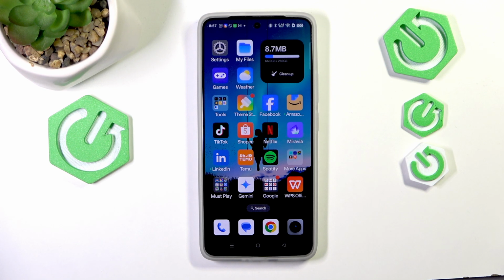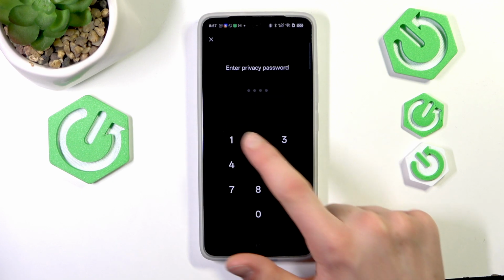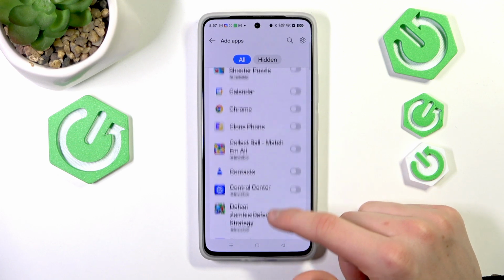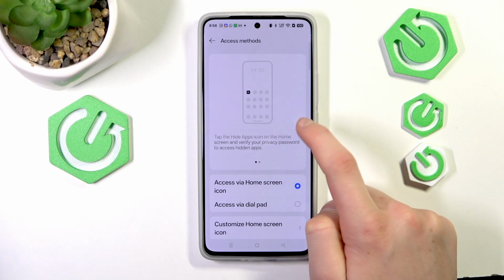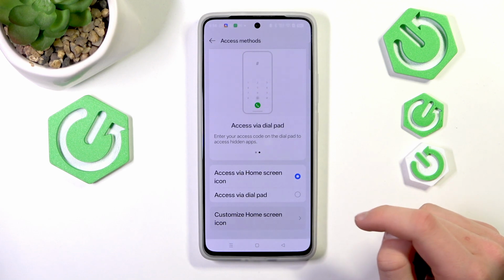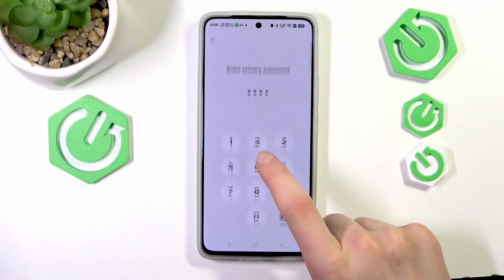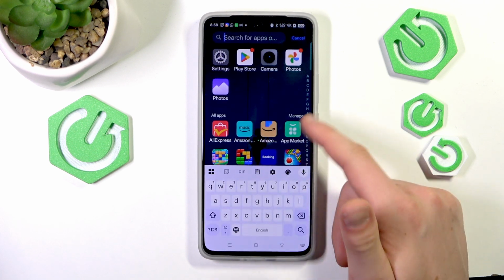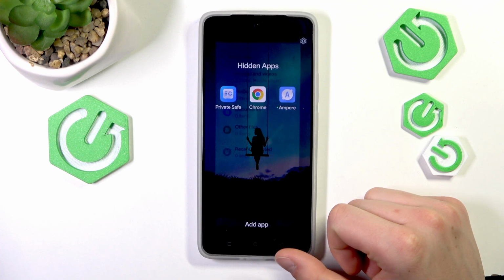REALME 14T 5G – How to Hide Apps on Your Phone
If you want to keep certain apps private on your REALME 14T 5G, this video will show you exactly how to hide apps on your phone. Learn step-by-step how to use the built-in settings to hide apps, set up a password or use fingerprint and face unlock for extra security, and manage your hidden apps easily. Whether you want to protect your privacy or simply keep your home screen organized, this guide will help you hide apps on the REALME 14T 5G quickly and safely. Discover all the options for hiding apps, customizing access methods, and keeping your information secure on your REALME 14T 5G smartphone.

How to hide apps on REALME 14T 5G?
How to set a password for hidden apps on REALME 14T 5G?
Where to find hidden apps on REALME 14T 5G?

0:00 Introduction
0:07 Open Settings and Search for Hide Apps
0:20 Set Password or Use Fingerprint/Face Unlock
0:35 Select Apps to Hide
0:50 Customize Access and Home Screen Options
1:10 Manage Hidden Apps and Change Settings
1:30 How to Access Hidden Apps
1:50 Final Tips and Outro